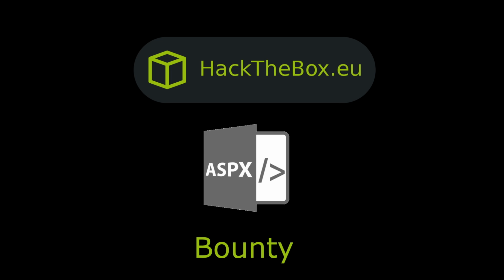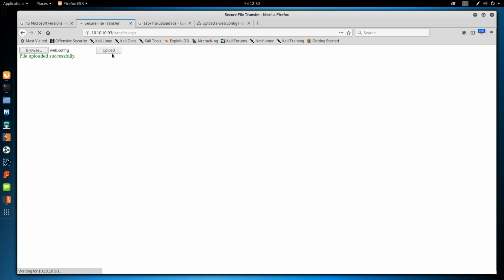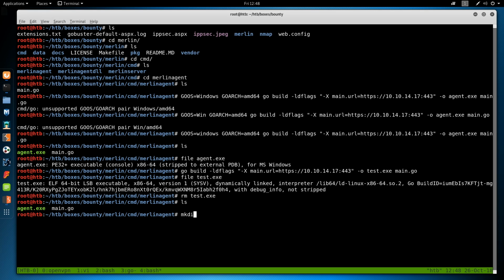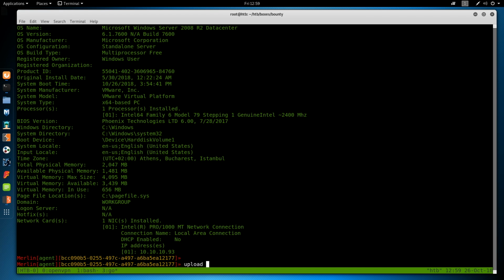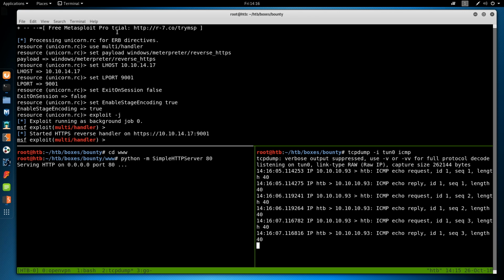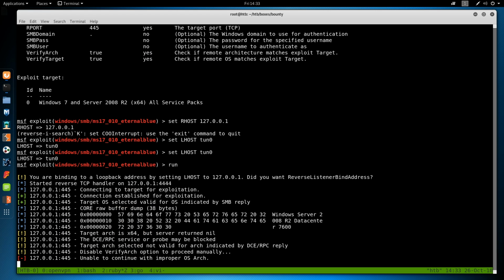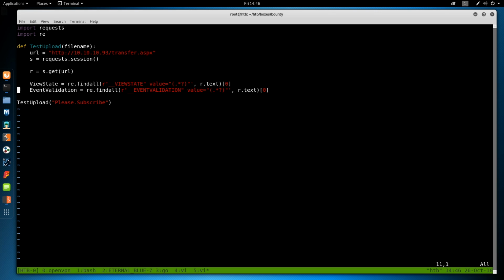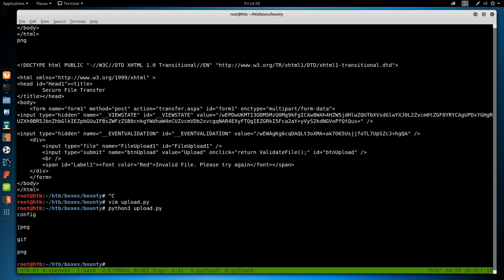HackTheBox - Bounty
00:38 - Begin of recon
01:48 - Gobuster, using -x aspx to find aspx pages
03:16 - Playing with a file upload form, seeing what can be uploaded
05:15 - Using Burp Intruder to automate checking file extensions
07:00 - Finding a way to execute code from file upload in ASPX (web.config)
10:55 - Executing code via web.config file upload
13:08 - Installing Merlin to be our C2
15:25 - Compiling the Merlin Windows Agent
18:37 - Modifying web.config to upload and execute merlin
21:14 - Merlin Shell returned!
24:18 - Checking for SEImpersonatePrivilege Token then doing Juicy Potato
27:44 - Getting Admin via Juicy Potato
29:44 - Box completed
30:00 - Start of doing this box again, with Metasploit! Creating a payload with Unicorn
33:00 - Having troubles getting the server call back to us, trying Ping to see if the exploit is still working
34:17 - Reverted box.  Have to update our payload with some updated VIEWSTATE parameters
36:45 - Metasploit Session Returned!  Checking local_exploit_suggester
40:01 - Comparing local_exploit_suggester on x32 and x64 meterpreter sessions
40:30 - Getting Admin via MS10-092
42:05 - Attempting to pivot through the Firewall using Meterpreter and doing Eternal Blue! (Fails, think I screwed up listening host PivotProblems)
47:20 - Creating a Python Script to find valid extensions that handles CSRF Checks if they had existed